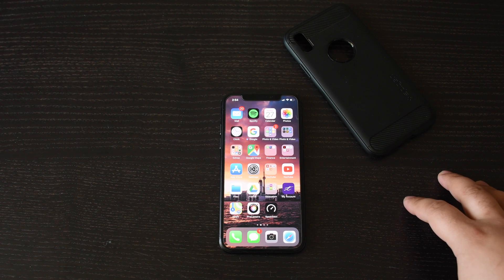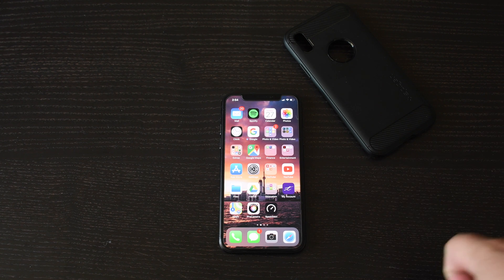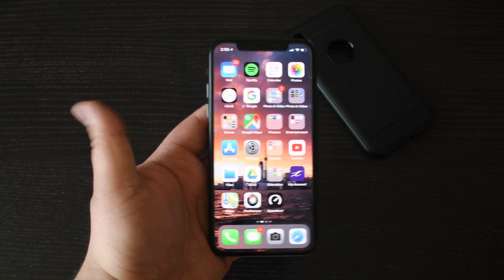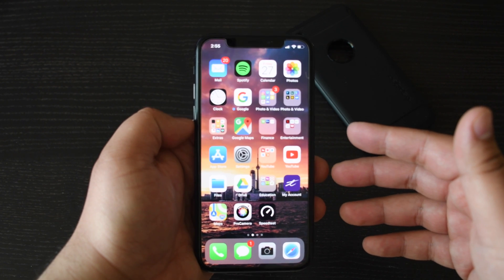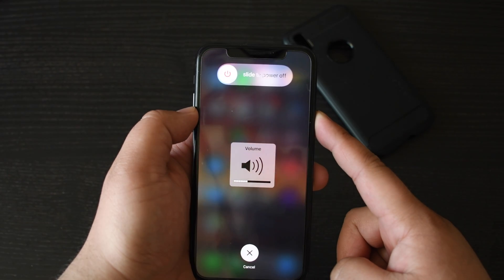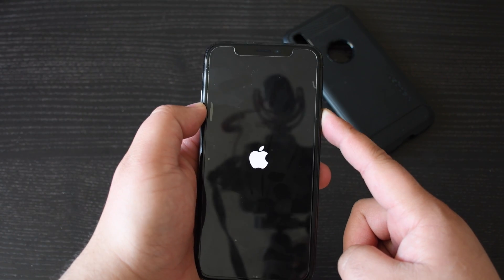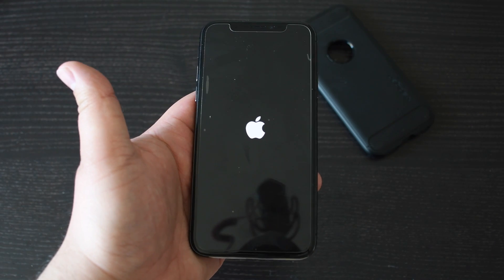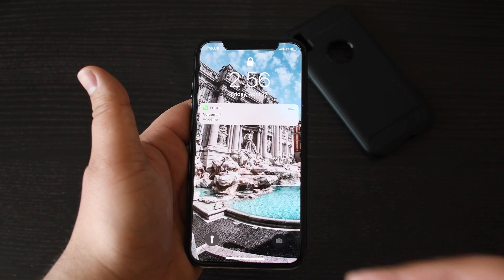How To Force Restart iPhone X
How To Force Restart iPhone X is a video which guides you through how to restart an iPhone X that is frozen and is not responding. The iPhone X hard reset is super simple to perform. How To Force Restart an iPhone X is one of the many iPhone tutorials I have created, If you enjoyed this video then subscribe to the channel and hit that like button below!

Hello, I am Mayank, a make videos focusing on technology. I love to do detailed unboxings and in-depth reviews of the best technology available on the marketing right now.

If you have any questions or concerns, please leave them in the comment section below and I will respond as soon as possible.

All items are purchased seen in this video with my own money and opinions are my own. Should I receive a product for free, you will always receive my honest opinion on the product as well as the company.

Equally important, this is not going to cost you anything extra but it is a great way to support content creators like myself. The commissions earned helps me grow my YouTube channel.